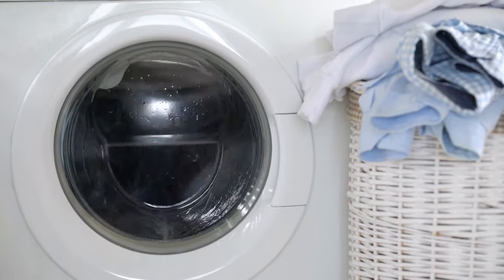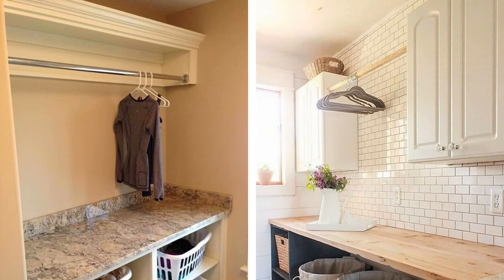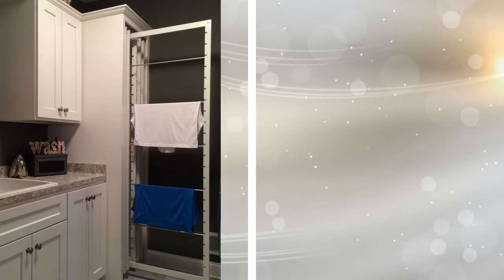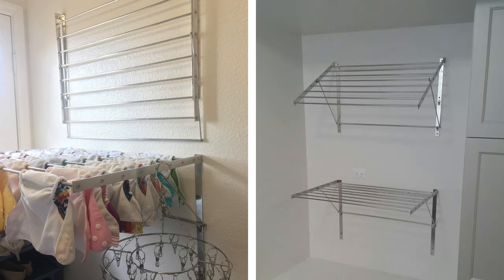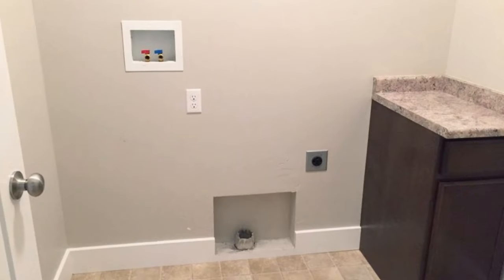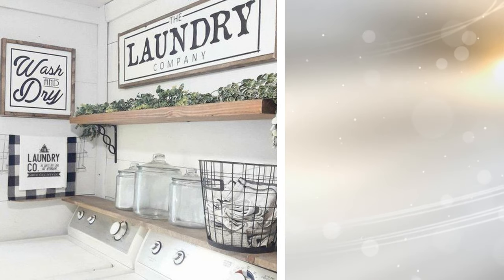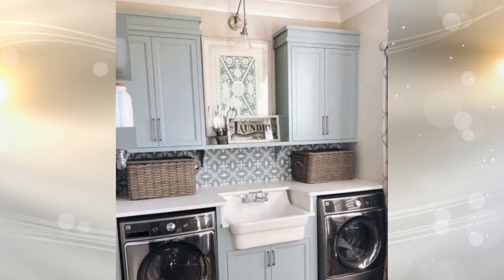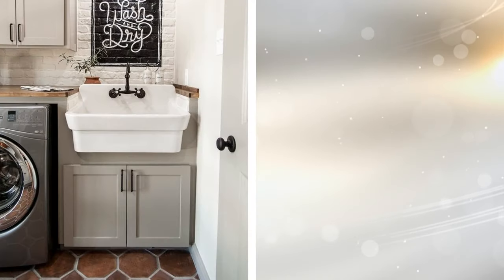24 Super Creative Laundry Room Storage Ideas